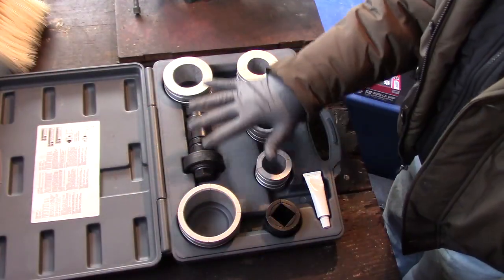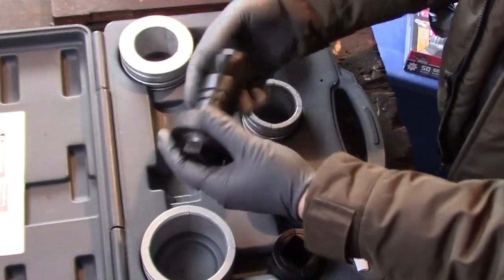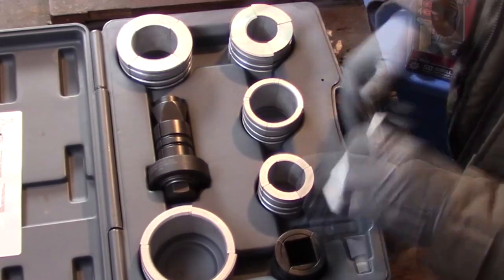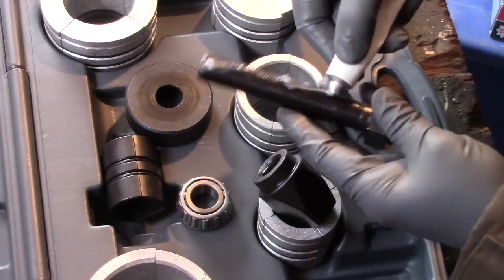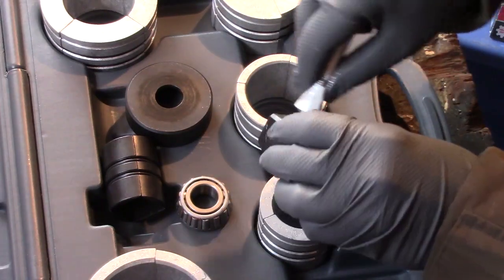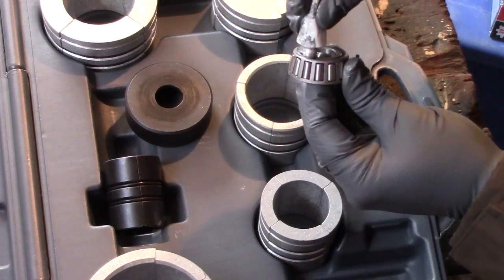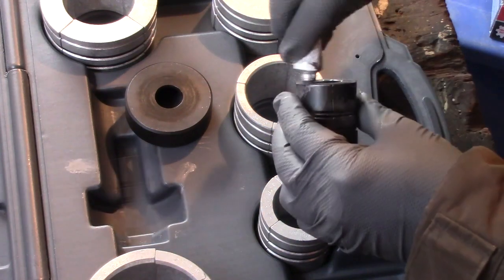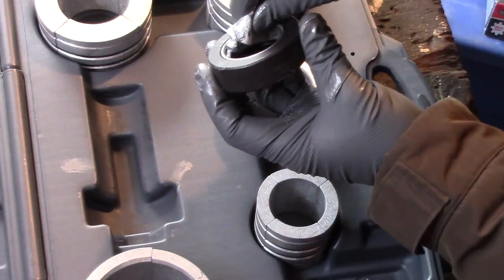Lisle Pipe Expander Kit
I tried out my new Lisle Pipe Expander Kit, part number 17350.  The tool did a good job.  Using a $38 Harbor Freight impact gun, I expanded the down pipe on a Saturn SC2 in about a minute or two.  It was loud and I could see that it was placing a lot of stress on the tool, but everything turned out well.  The flare was perfect and the tool was in good shape after flaring a couple pipes.  No stripped threads or cracks in the metal.  This is a good product, considering hydraulic pipe expanders are something like $5000.

Saying that, I didn't need to buy the entire kit.  All I needed for my Saturn was the small expander chuck (part number 34400).  Everything else in the kit is for future use on larger vehicles.